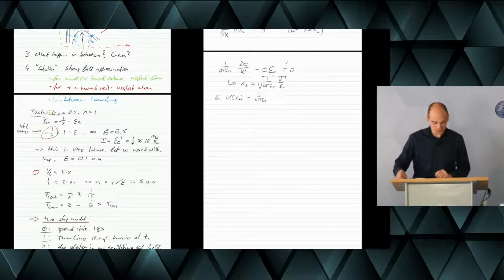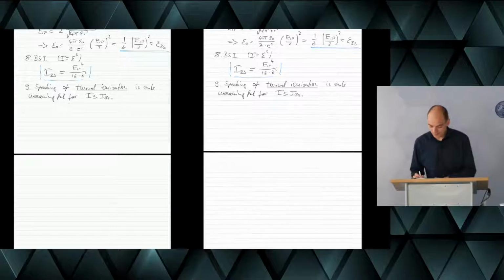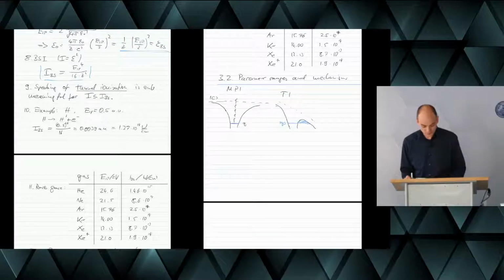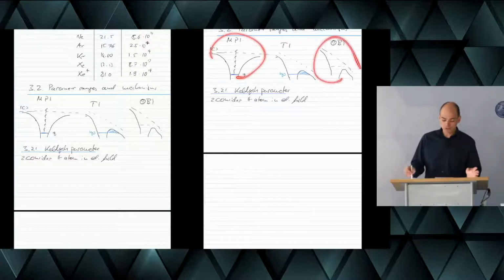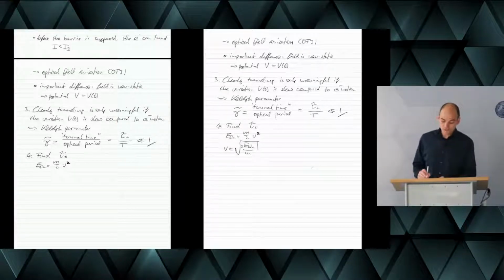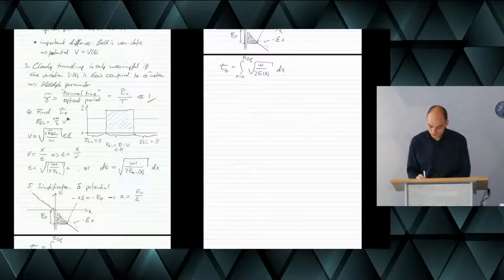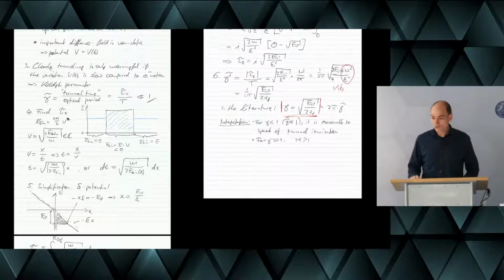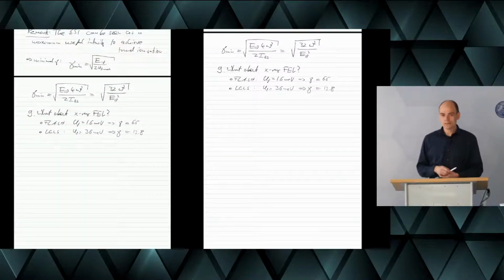Tunnel ionization and the Keldysh parameter | Lecture 6